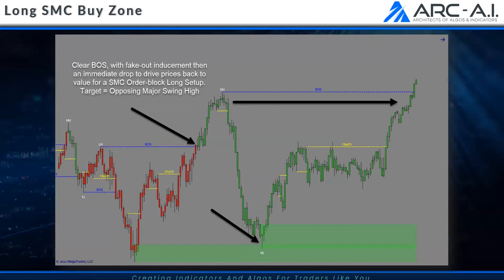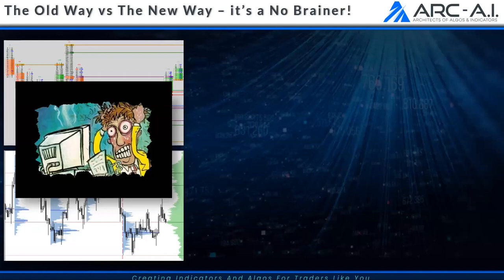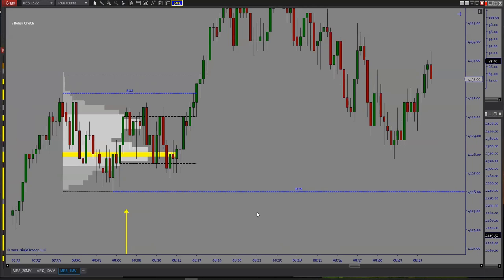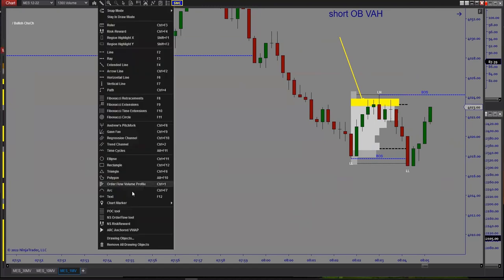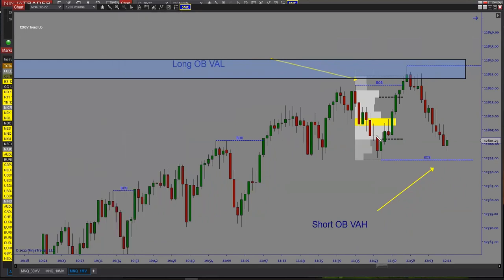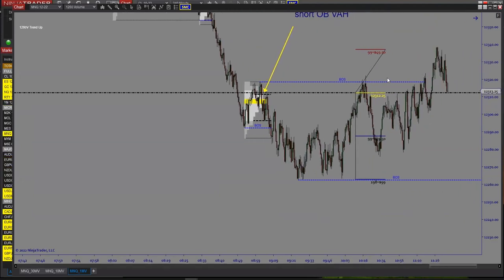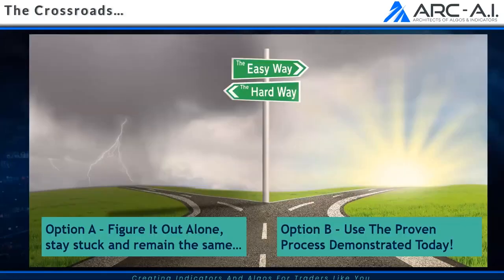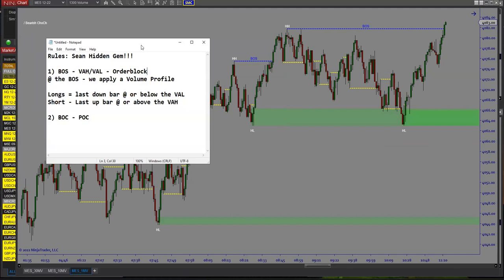3 de diciembre de 2025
Ejemplo de rotaciones y uso del Volume Profile